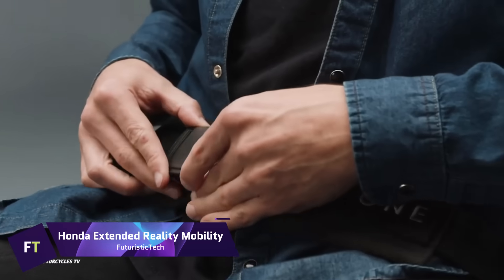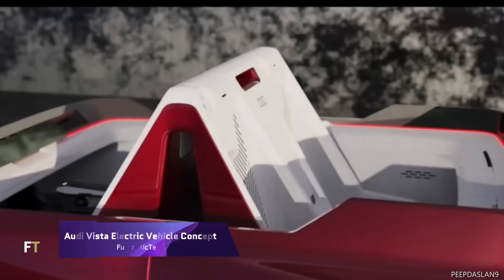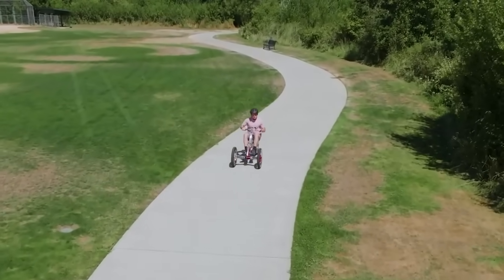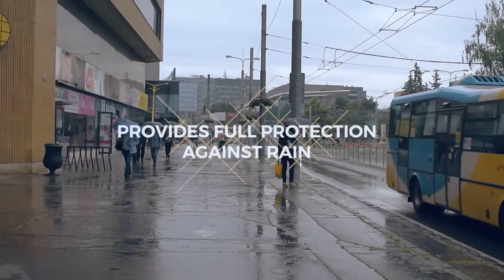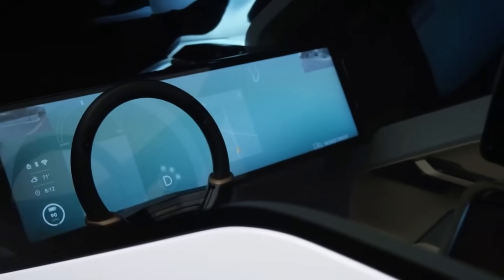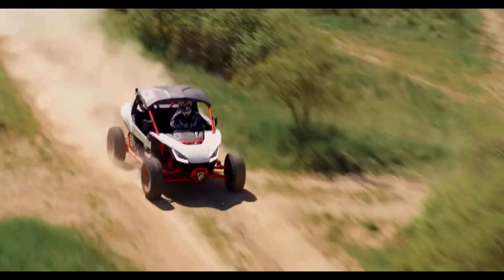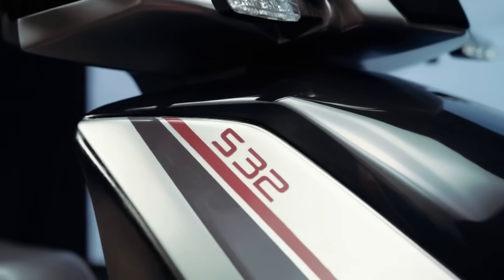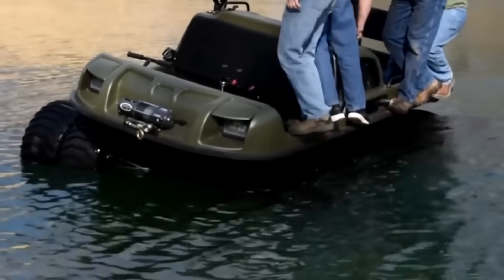15 INCREDIBLE VEHICLES YOU WON’T BELIEVE EXIST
15 INCREDIBLE VEHICLES YOU WON’T BELIEVE EXIST